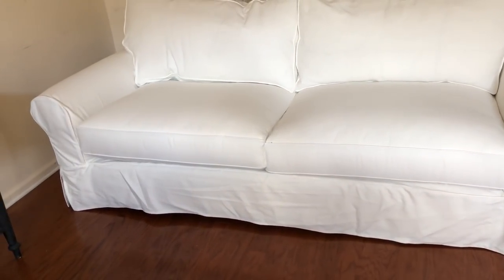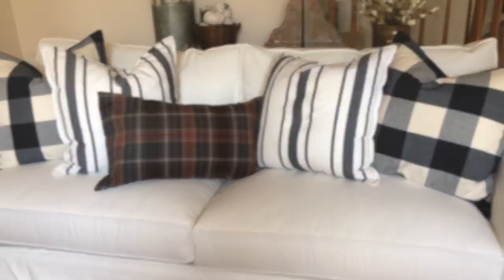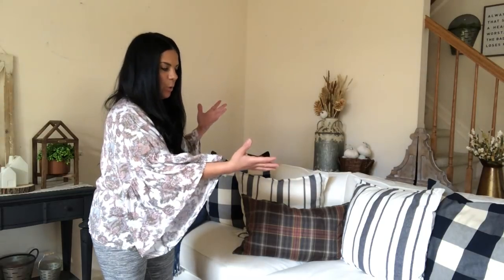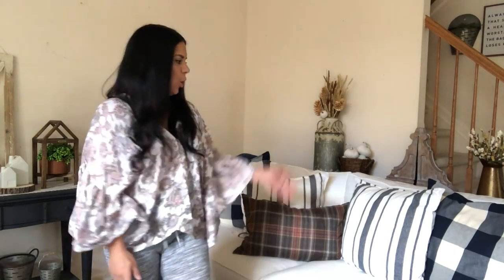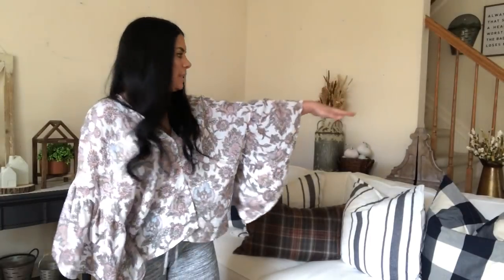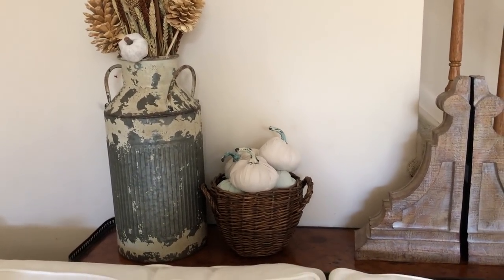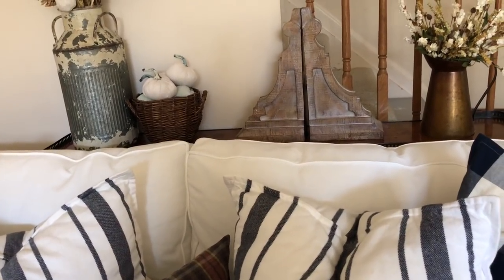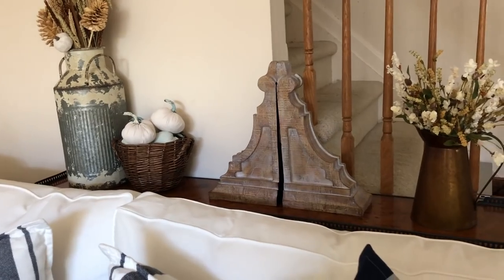MY NEW COUCH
Today I'm sharing my new couch I bought from POTTERY BARN.

I share the things i'm passionate about- being a mommy, decor, baking, crafts and DIY's